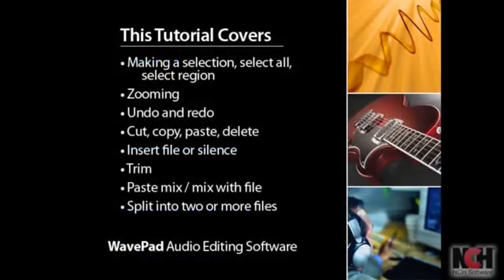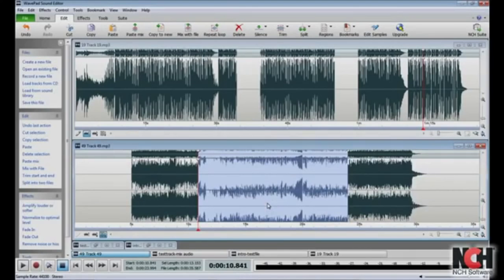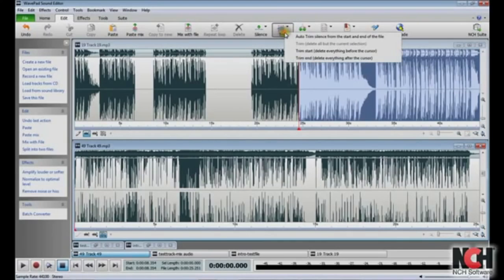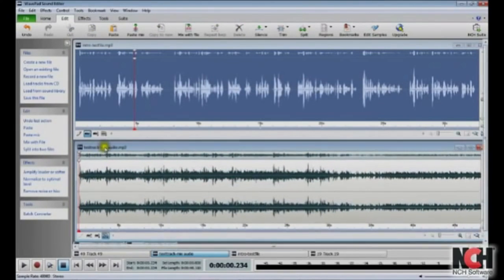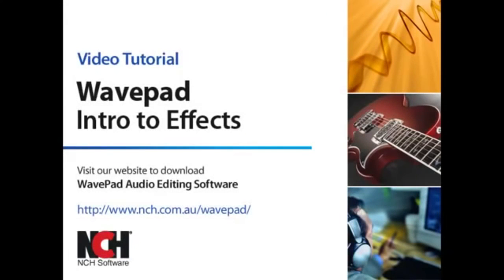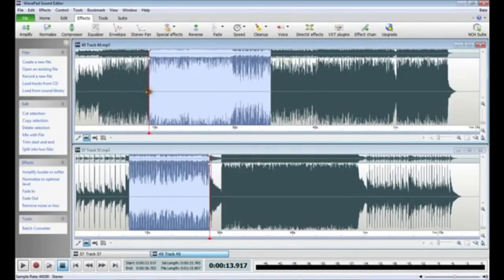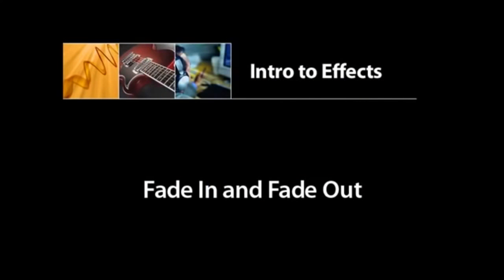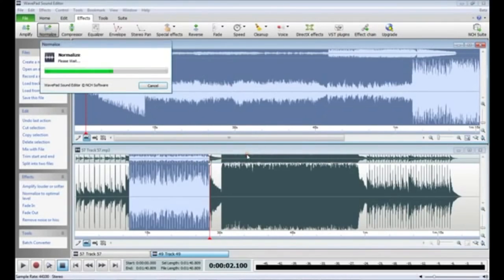EASY WAY TO MAKE YOUR SONGS! WavePad Sound Editor Tutorials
you wanna make your own songs or even edit your songs? this cool apps gonna helps you how to prepare it